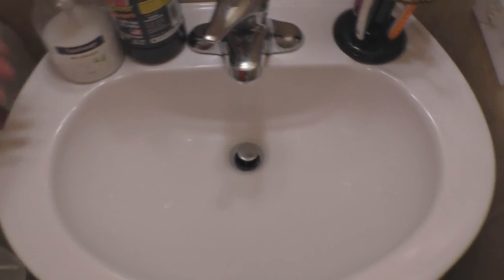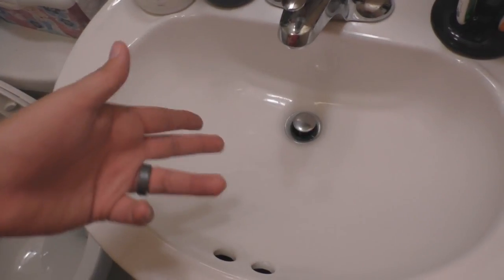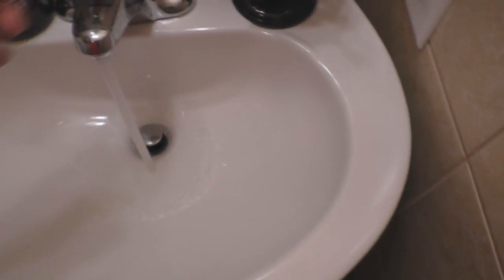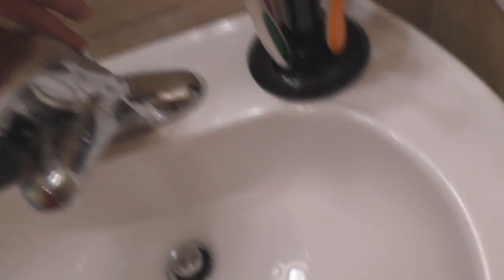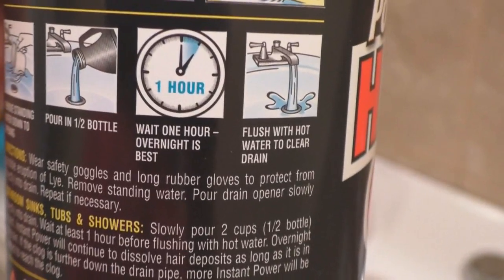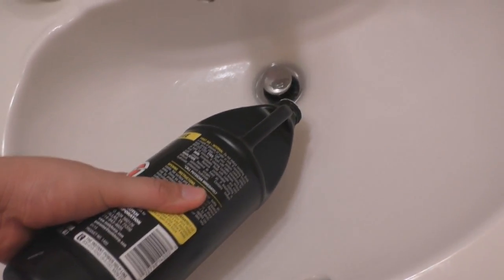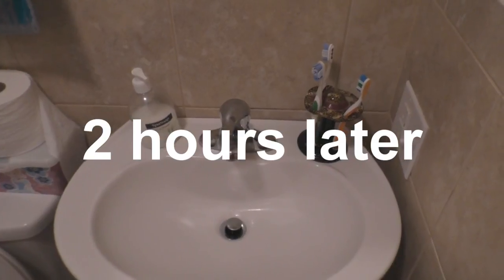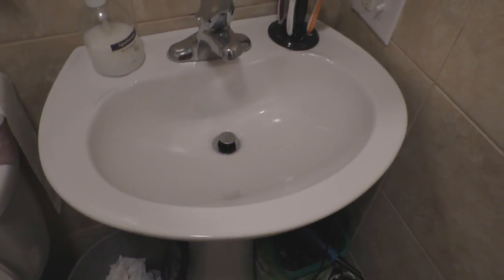Best Cheap Hair Clog Remover from walmart that always works (HD)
buy this product that is always guaranteed to remove your sinks, tubs and toilet clogs the first time everytime. sold at walmart and for a very cheap price.